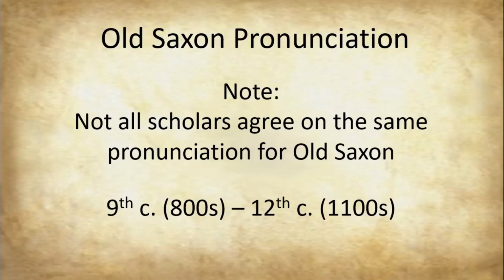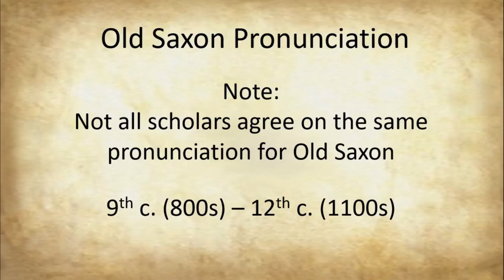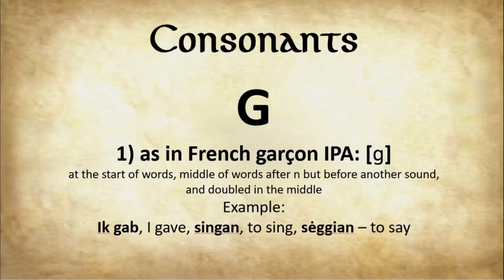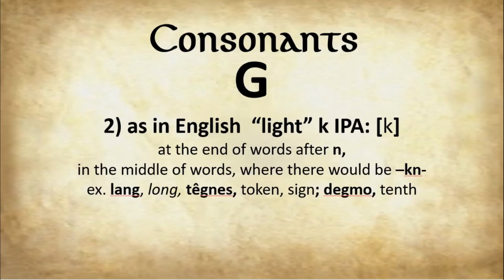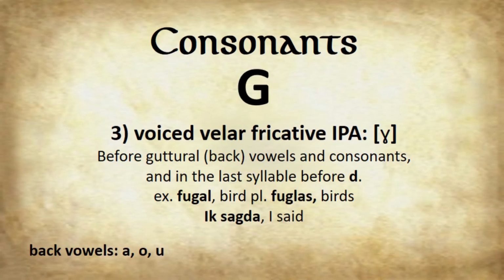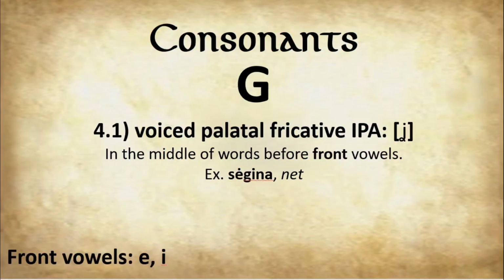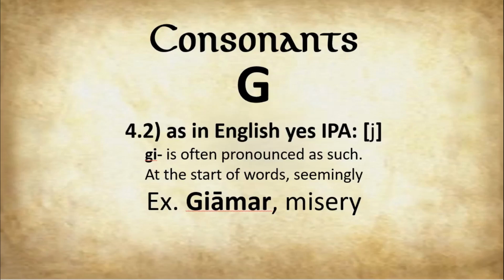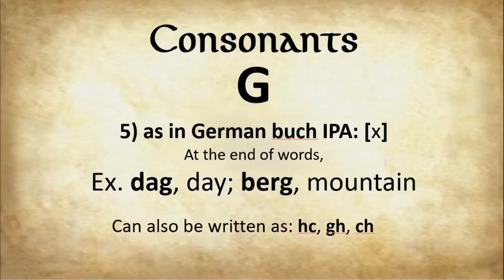How to pronounce G in Old Saxon